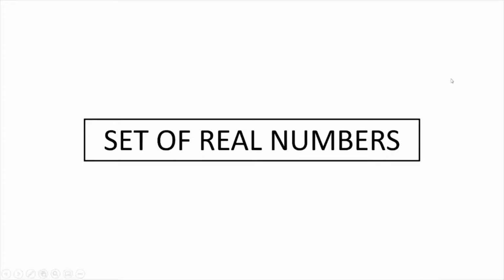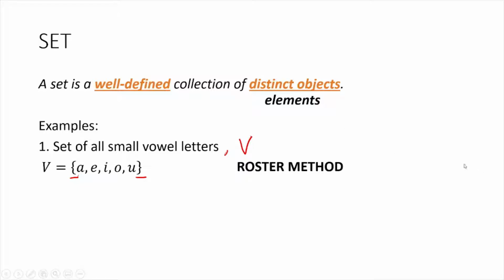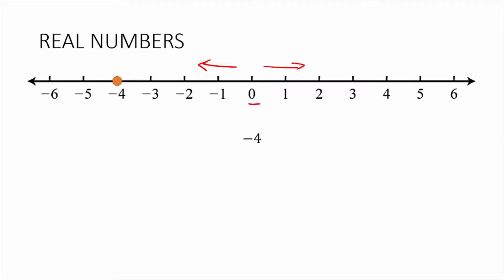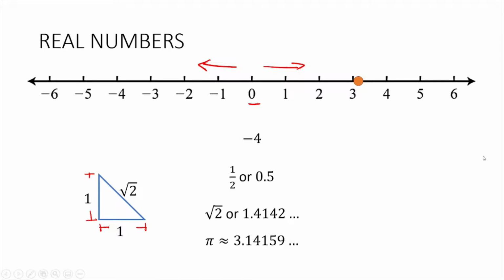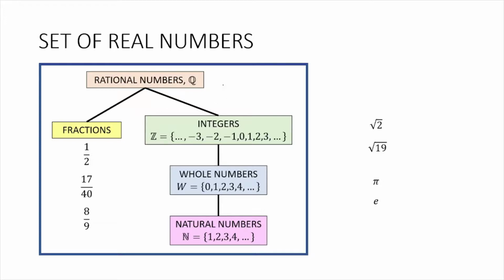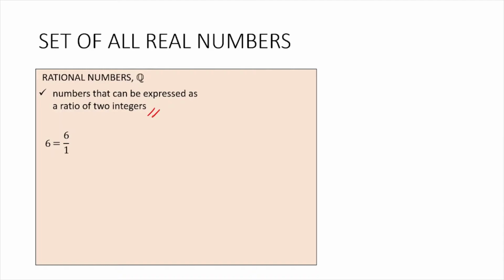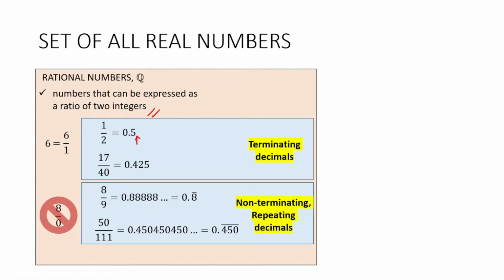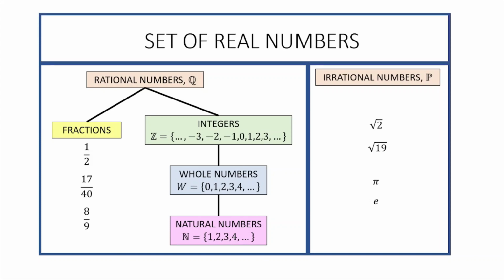1.1 Set of Real Numbers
This video starts with a short review on sets which leads to the discussion on the set of all real numbers. This covers the subsets rational numbers (including sets of natural numbers, whole numbers, and integers) and irrational numbers. This video also talks about terminating decimals, non-terminating and repeating decimals, and non-terminating and non-repeating decimals.